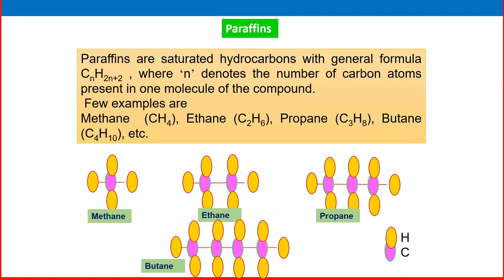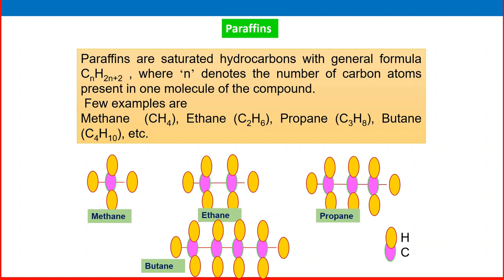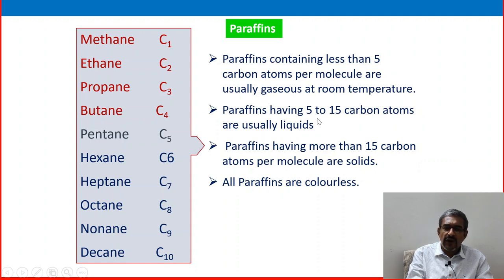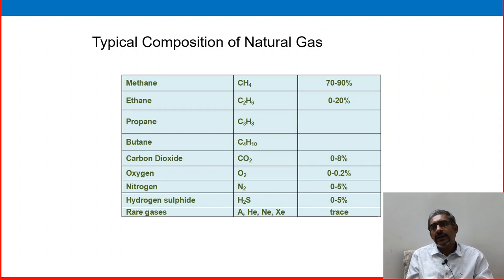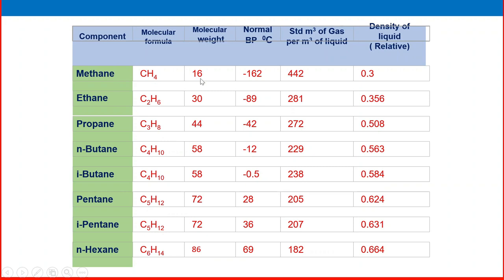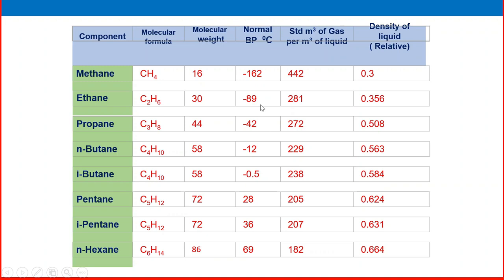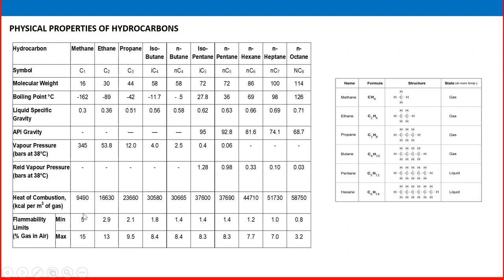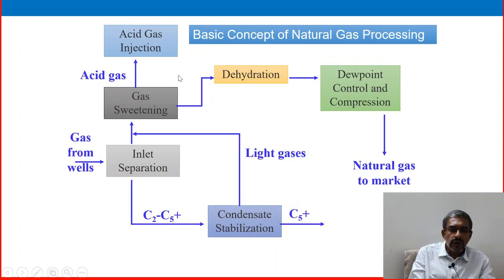Natural Gas processing - Part 2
Natural Gas as an energy source from hydro carbon family and various end products are producing using natural gas as a raw material. Also Natural gas is using as fuel same or more importance than liquid fuel.
Natural Gas Processing is an important process operation in oil and gas operation.

In this oil and gas information video,  I explain the basic Natural gas process including Gas sweetening and Gas Dehydration which are important process in Oil and Gas operation

In this video "Natural Gas Processing - part 2" discussing about the basic lessons and information of Natural Gas processing operation.

By watching this video, you will have a clear understanding the basics of Natural gas processing operation